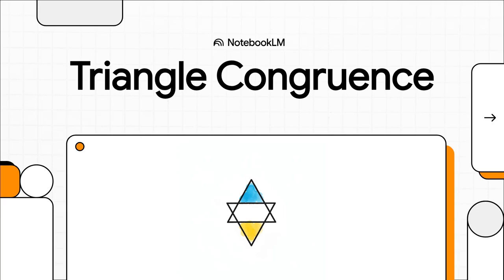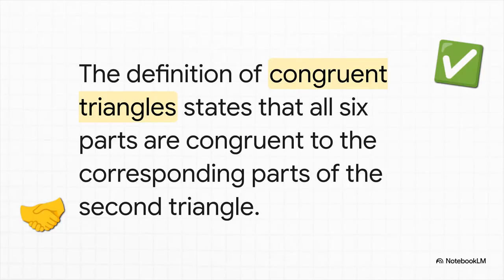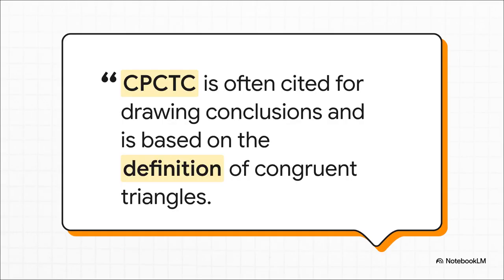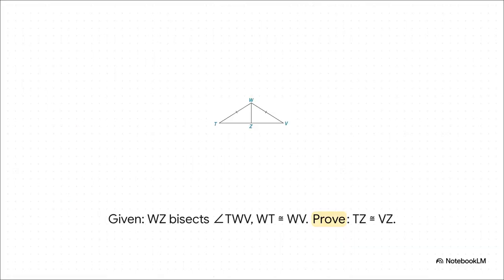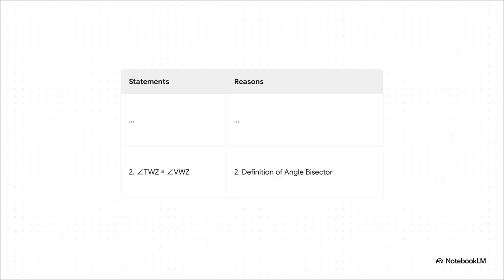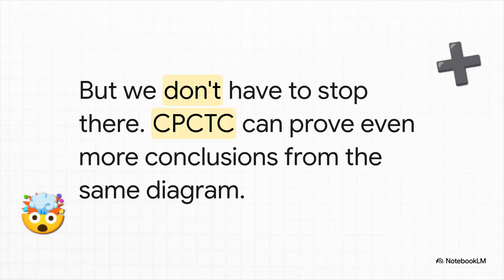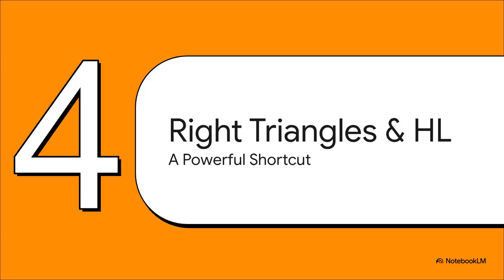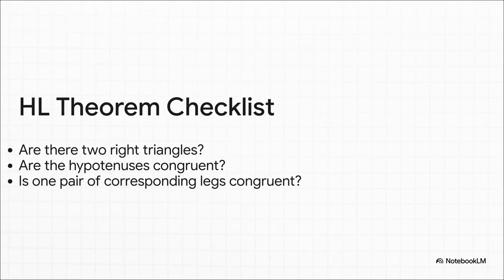3-2 Corresponding Parts of Congruent Triangles